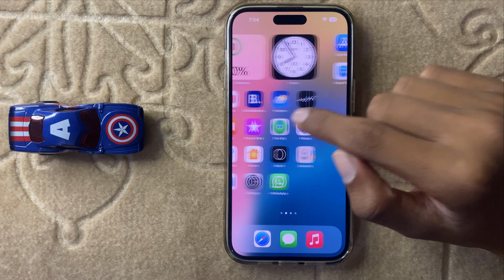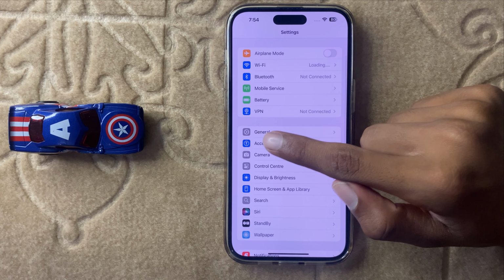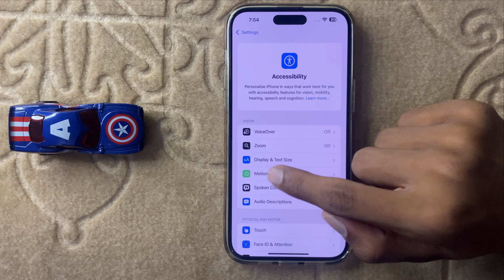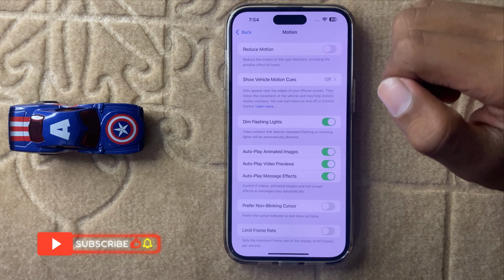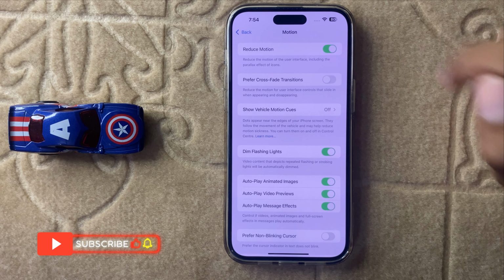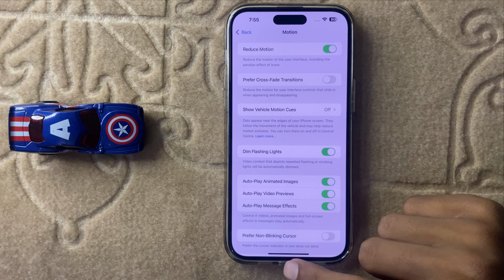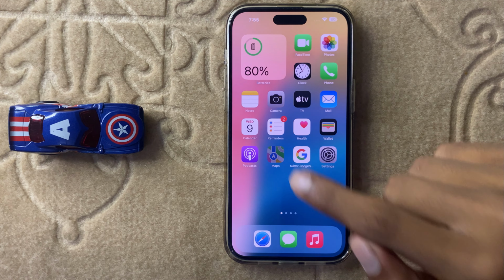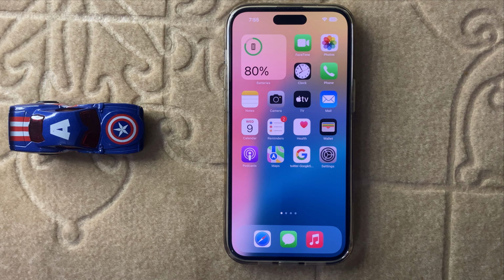How to Reduce Motion & Parallax Effect of Icons on iPhone 16 Pro Max